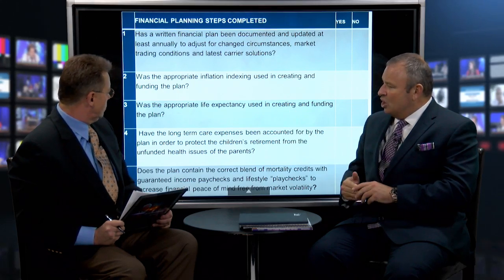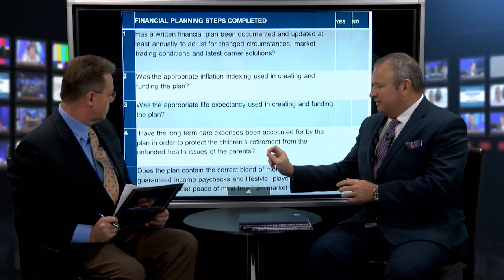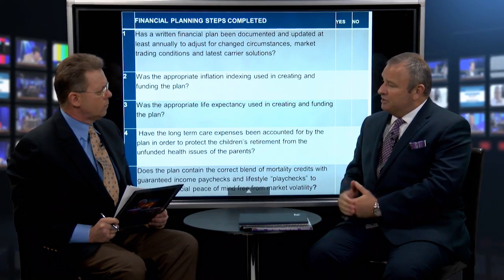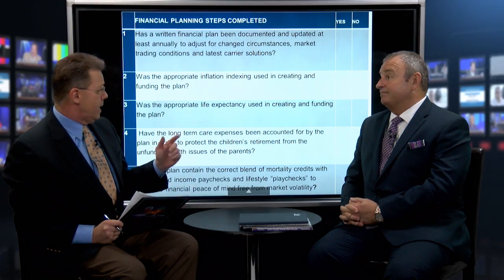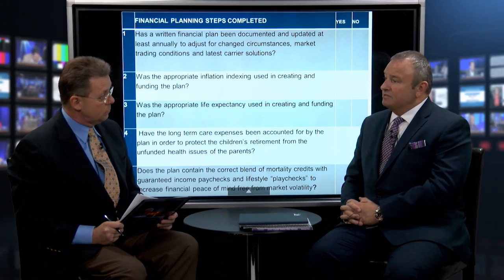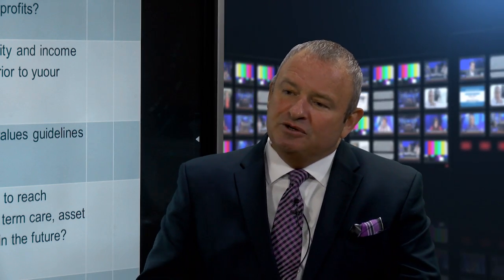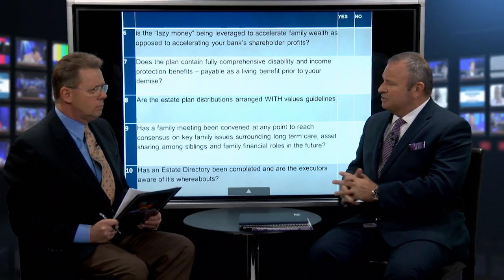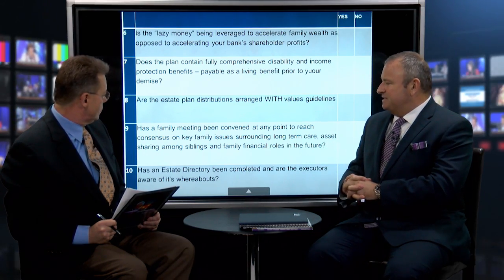How to Use a Tactical Pressure Test in the Financial Planning Process - Let's Get Down to Business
Anthony developed the Pressure Test as a discovery method to use in the financial planning process, a 10 question prospect and client engagement protocol that yields remarkable results with consumers. Having your clients complete this quick 10 point questionnaire will raise their own issues about the service they’ve been receiving from their current advisor.

This 10 question survey is framed in such a way that it disturbs prospects and clients to action and can accelerate the conversation about financial planning, especially retirement planning.

Syndicated financial columnist Steve Savant interviews Anthony Morris, author,International keynote speaker & practice development coach in the financial services sector.